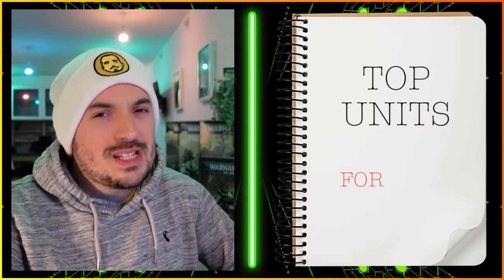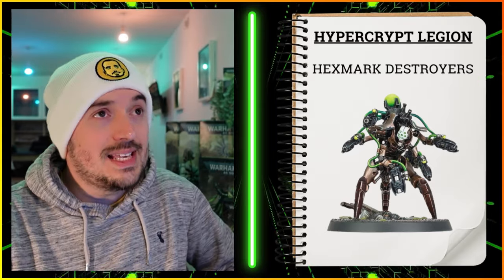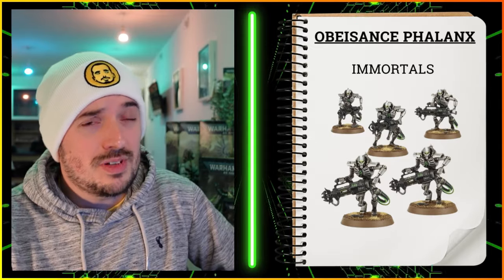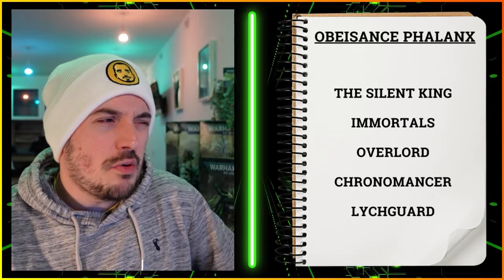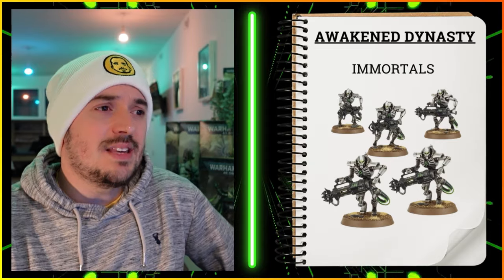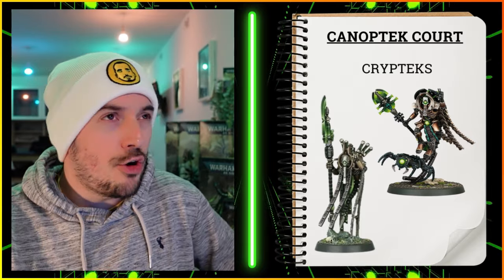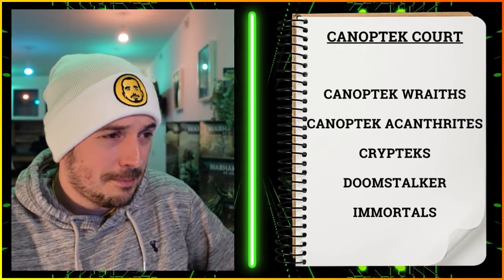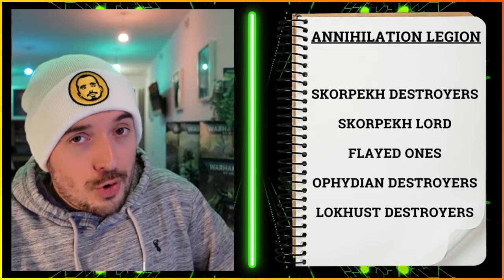What Are The Top 5 Necron Units For Each Detachment In 10e?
0:00 Intro
0:50 The Hypercrypt Legion
6:36 The Obeisance Phalanx
12:17 The Awakened Dynasty
16:54 The Canoptek Court
23:55 The Annihilation Legion
28:12 Outro